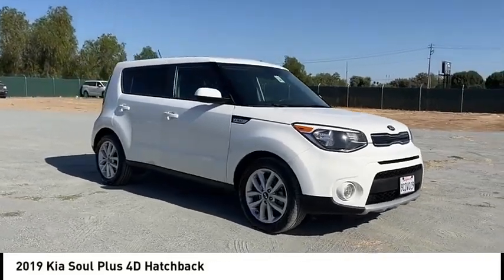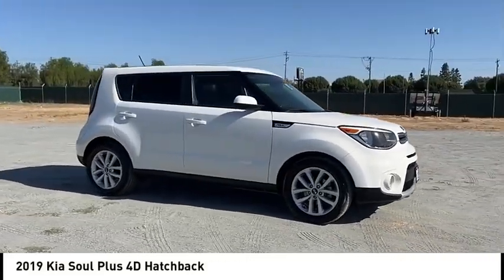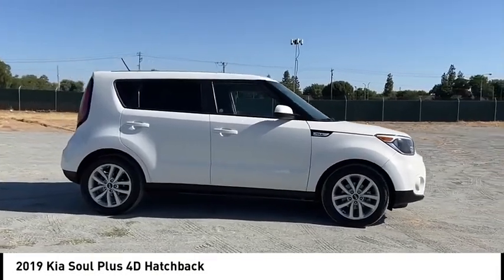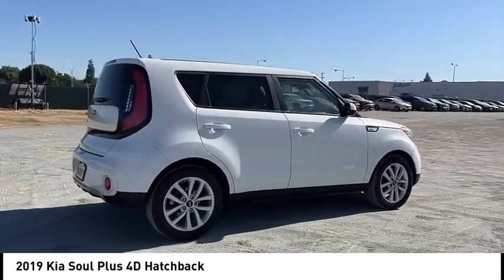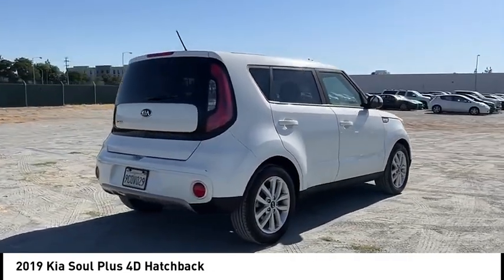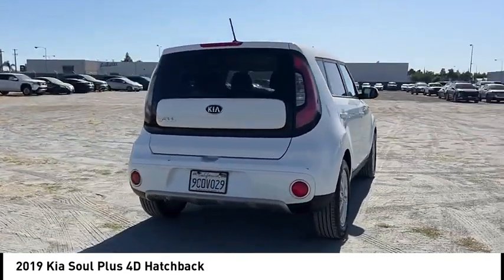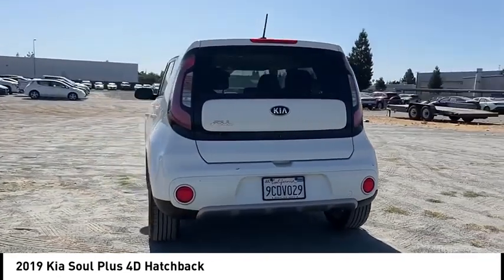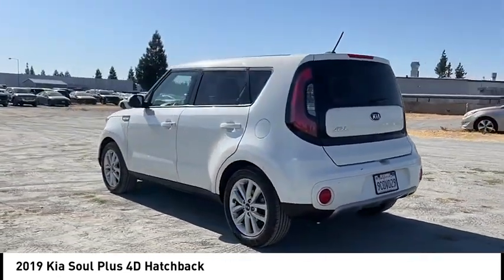2019 Kia Soul VIN K7920802T Used FRESNO HYUNDAI LITHIA VISALIA MADERA CLOVIS REEDLEY DINUBA SHAVER_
2019 Kia Soul Plus 4D Hatchback - Stock#: K7920802T - VIN#: KNDJP3A52K7920802

Check out this 2019 Kia Soul.   Welcome to Lithia Hyundai of Fresno. Your home to an unique experience, with over 400+ vehicles to choose from.brbrOur non-commissioned sales staff will focus on your needs and experience when shopping with us, and we are proud to provide our guests with a simple, fast, and transparent purchasing process.brbrThis beautiful gem with low miles was meticulously inspected and reconditioned by our Certified Service Team. Lithia Hyundai of Fresno offers an Exclusive 150-Point Vehicle Inspection, Premium Tire and Brake Reconditioning Standards, Third-Party Price Validation, and a Vehicle History Report.brbrCome to Lithia Hyundai of Fresno where Used cars are like NEW.brbrMUST SEE IN PERSON TO SEE THE TRUE VALUE.brbr. Clean CARFAX. 25/30 City/Highway MPG I4 6-Speed Automatic with Sportmatic FWD Multi Point Safety and Mechanical Inspection Performed By Certified Technician, New Filters, Fresh Oil Change, Detailed Interior and Exterior for Delivery.brbrAwards:br  * 2019 KBB.com 5-Year Cost to Own Awards   * 2019 KBB.com 10 Coolest New Cars Under $20,000 Contact the dealership today.